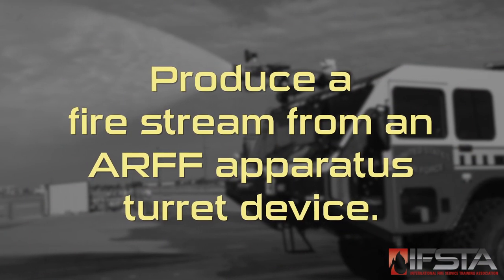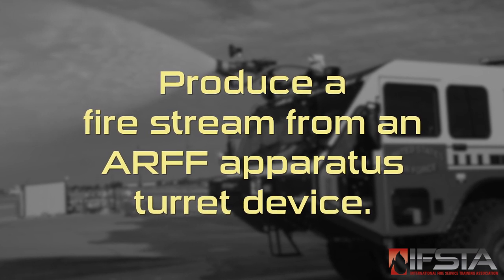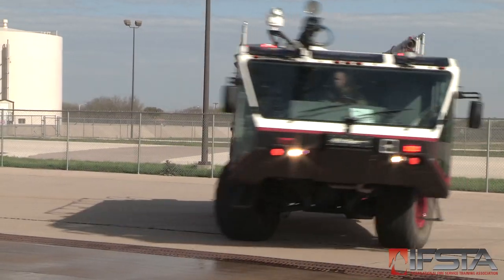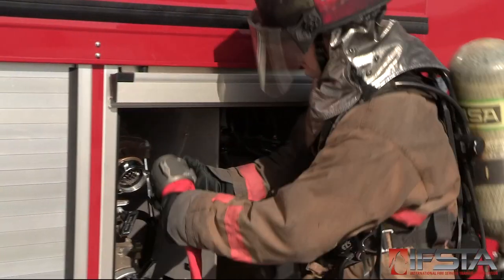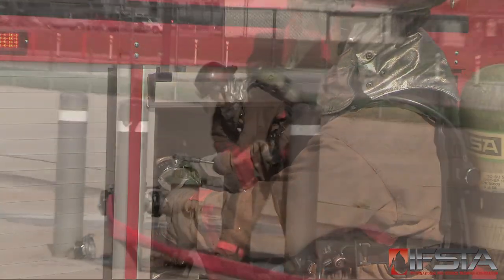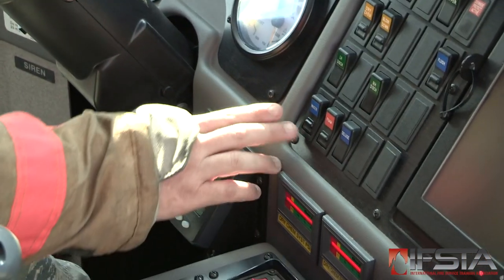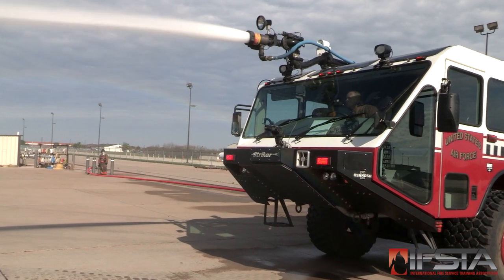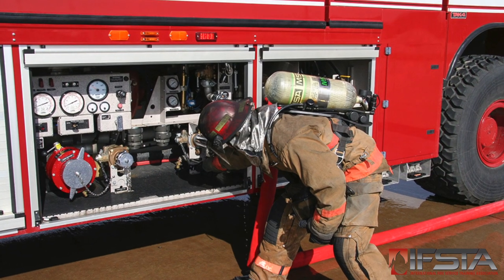Aircraft Rescue Fire Fighting - Produce a Fire Stream from an ARFF Apparatus Turret Device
This skill video demonstrates how to produce a fire stream from an ARFF apparatus turret device.

Utilizing Internal Tank
1. Proceed to appropriate location.

2. Engage the pump. Select appropriate extinguishing agent.

3. Make sure all gauges and valves on the in-cab pump panel are in working order.

4. Operate roof/HRET and bumper turrets to flow agent.

5. Adjust pattern for appropriate distance and coverage.

6. Drain pump and lines.

Utilizing Pressurized Source
1. Proceed to appropriate location.

2. Make appropriate connections to appropriate water source:
a. Hydrant
b. Pumper
c. Tender

3. Open water supply valves and receive water.

4. Engage the pump. Select appropriate extinguishing agent.

5. Make sure all gauges and valves on the in-cab pump panel are in working order.

6. Operate roof/HRET and bumper turrets to flow agent.

7. Adjust pattern for appropriate distance and coverage.

8. Disengage pump.

9. Drain pump and lines.

Utilizing Static Source (Apparatus equipped to do so)
1. Proceed to appropriate location.

2. Position apparatus near static water source.

NOTE: Monitor ground stability to ensure location where apparatus is parked doesn’t collapse into the water source.

3. Make hard-suction hose connections to include a strainer.

4. Place intake hose and strainer in static water source with strainer positioned as follows:
a. Two feet (600 mm) below surface of water.
b. Two feet (600 mm) above the bottom of the water source.

5. Open appropriate water supply valves.

6. Engage pump. Select appropriate extinguishing agent.

7. Operate priming pump in accordance with manufacturers’ instructions until draft is achieved.

8. Operate roof/HRET and bumper turrets to flow water.

9. Adjust pattern for appropriate distance and coverage.

10. Drain pump and lines.